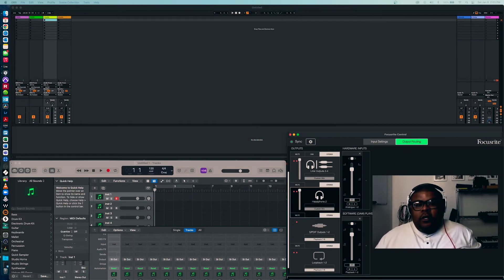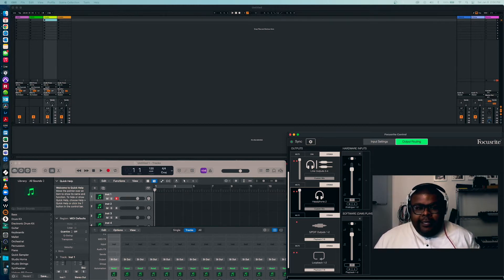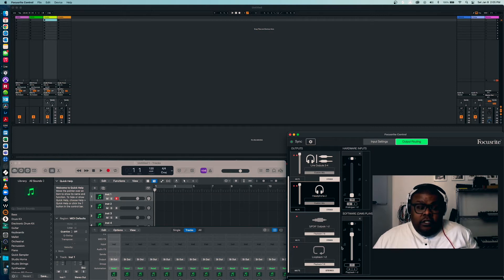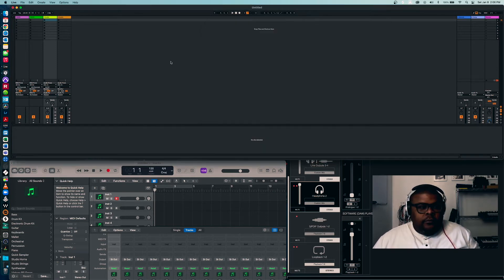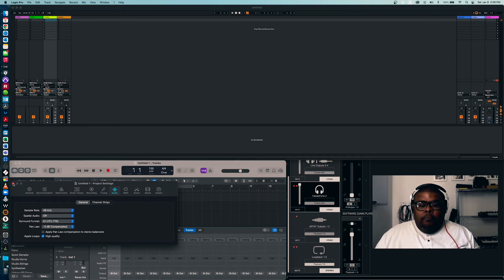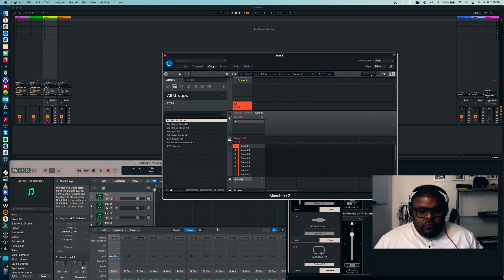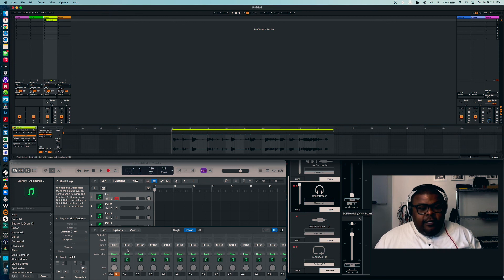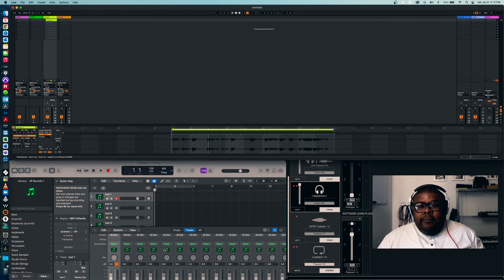How To: Make Beats With Ableton & Logic At The Same Time!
This is a quick tip video on how to use loopback in your beat making workflow to use 2 DAWs at the same time (Without Rewire).  In this case, I am using Ableton Live and Logic Pro X